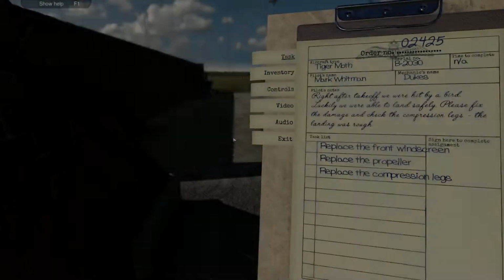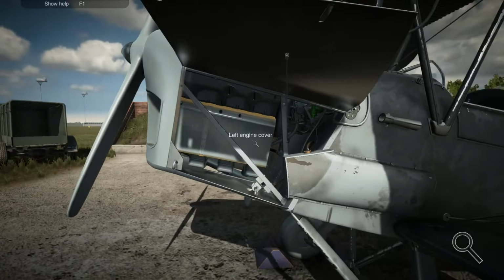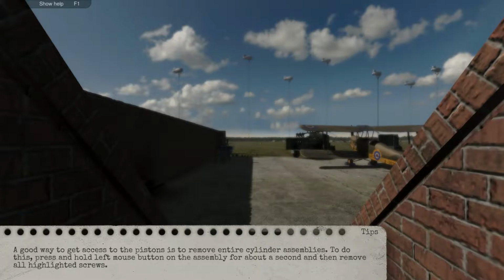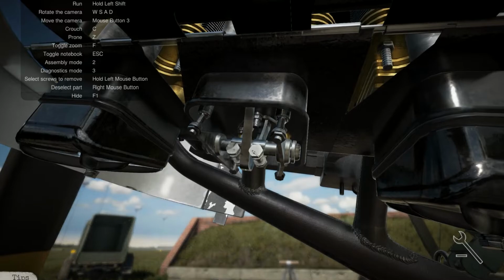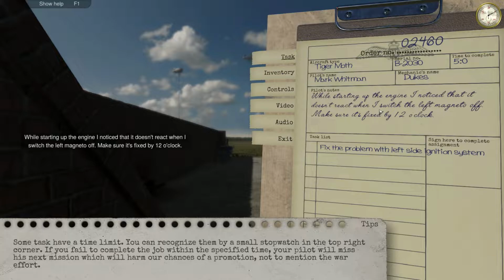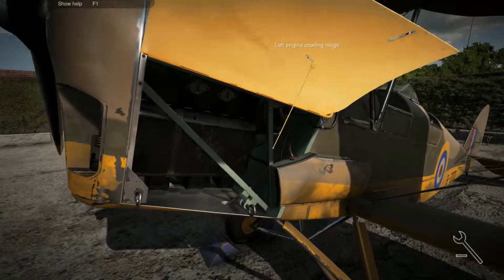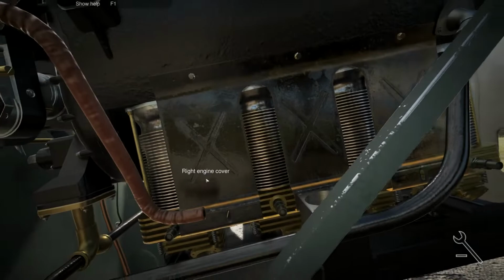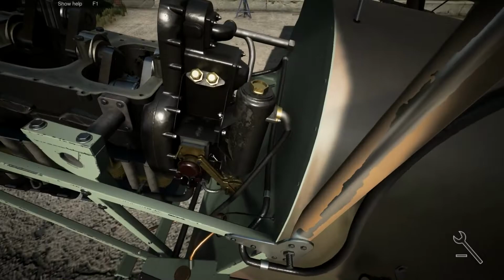Plane Mechanic Simulator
About the Video: I am assigned the task of maintaining a Tiger Moth for a very British gentleman!